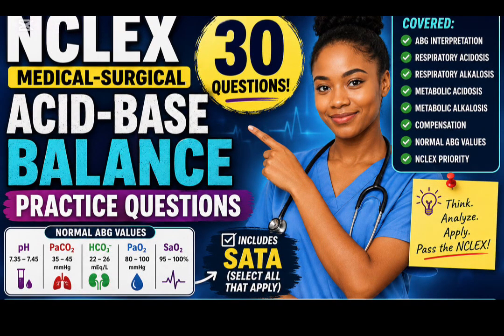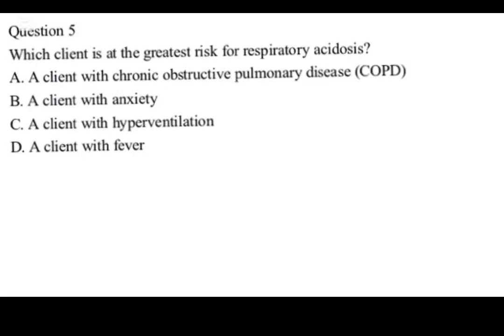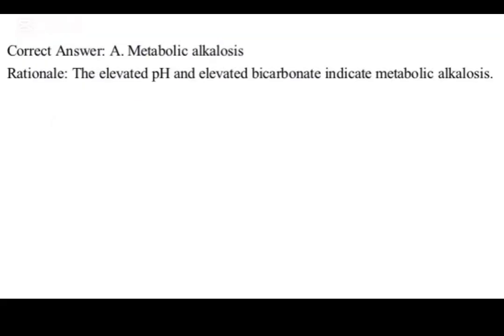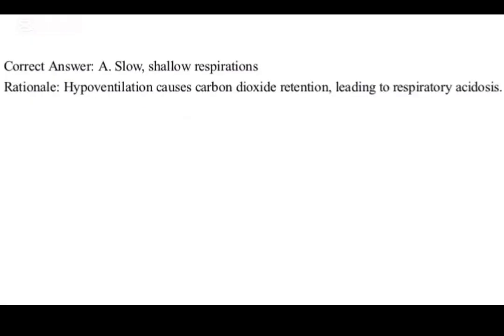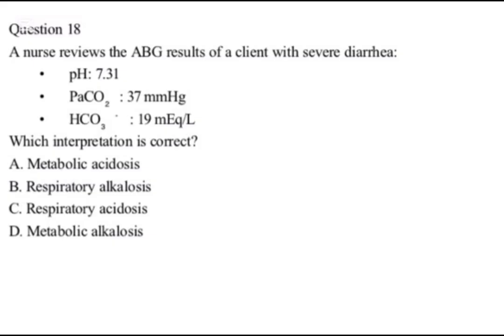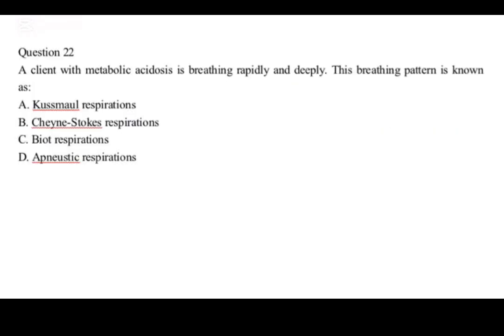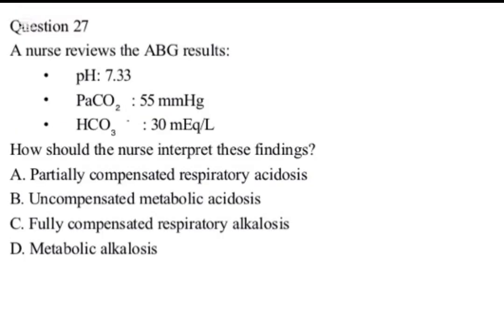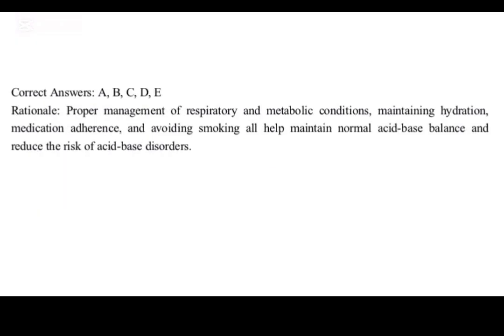Can You Score 30/30? Acid-Base Balance NCLEX Challenge | 30 Med-Surg Practice Questions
Can you score 30/30 on this NCLEX Acid-Base Balance Challenge? 🧪 Test your knowledge with 30 high-yield NCLEX-style questions covering one of the most important—and most challenging—Medical-Surgical Nursing topics.

In this video, you’ll practice real exam-style questions with clear, concise rationales to strengthen your clinical judgment and prepare for the NCLEX-RN.

Topics Covered

🧪 Respiratory Acidosis
🧪 Respiratory Alkalosis
🧪 Metabolic Acidosis
🧪 Metabolic Alkalosis
🩸 Arterial Blood Gas (ABG) Interpretation
🫁 Compensation & Acid-Base Disorders
💉 Causes, Signs & Symptoms
🏥 Nursing Interventions
⚠️ NCLEX Priority Questions
🎯 Clinical Judgment & Critical Thinking

Whether you’re preparing for the NCLEX-RN, NCLEX-PN, ATI, HESI, or nursing school exams, this quiz will help you build confidence and master acid-base balance.

⏸️ Pause the video before each rationale and see if you can get the answer right!

💬 Comment your score out of 30 below! Can you get a perfect score?